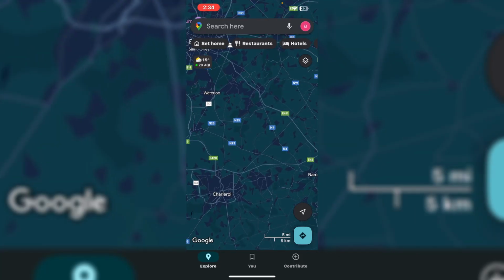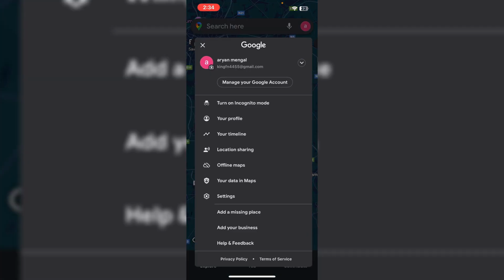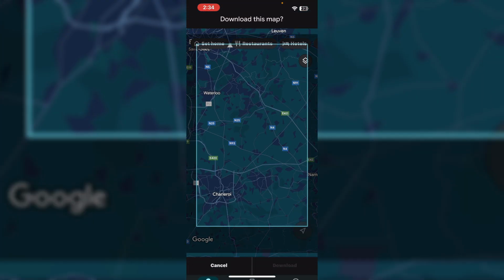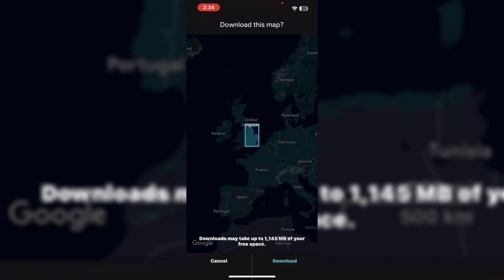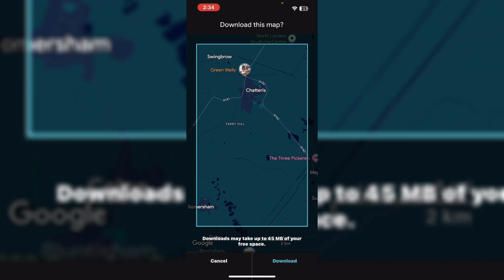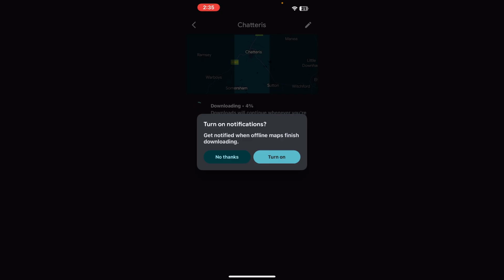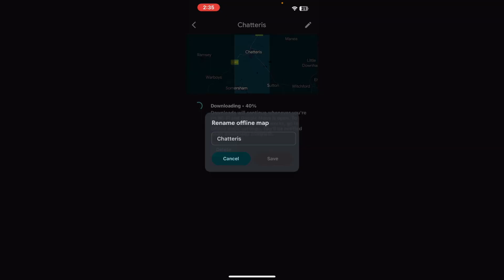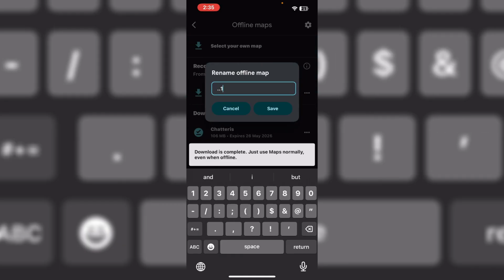How to Download Offline Maps on Google Maps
We show you how to download offline maps on google maps. If you want to learn how to use google maps offline then you are in the right place. Learn how to use maps offline on google maps in under 2 minutes! Don't waste more time and watch how to use google maps without internet.

We won't bother you with notifications and It would help us a lot!